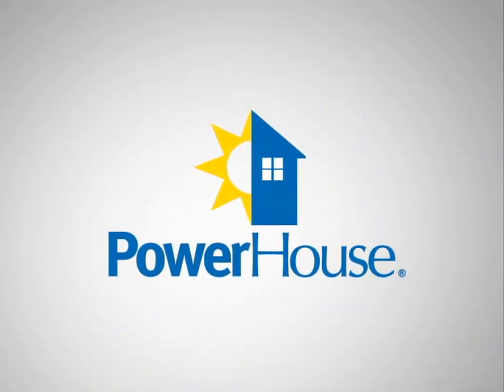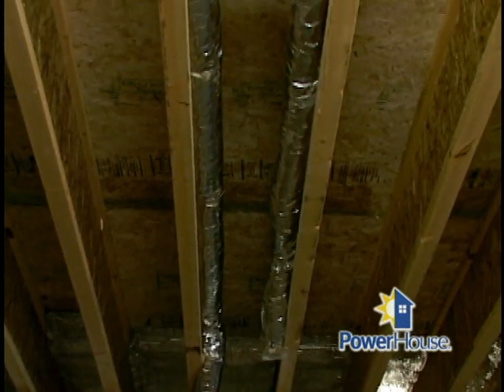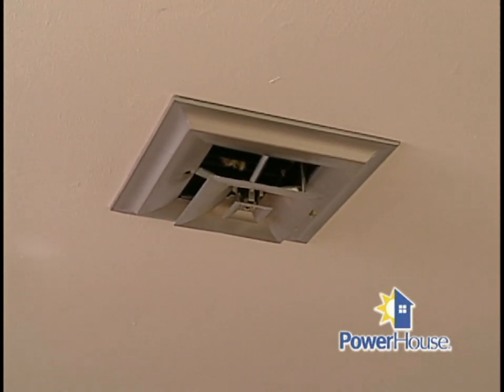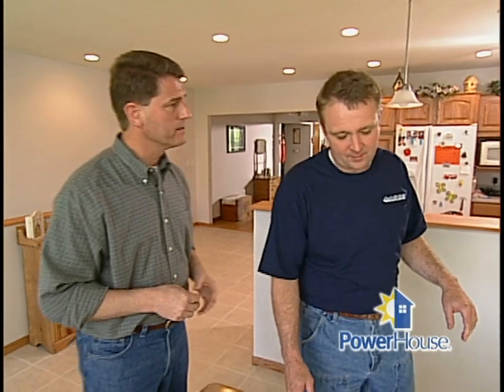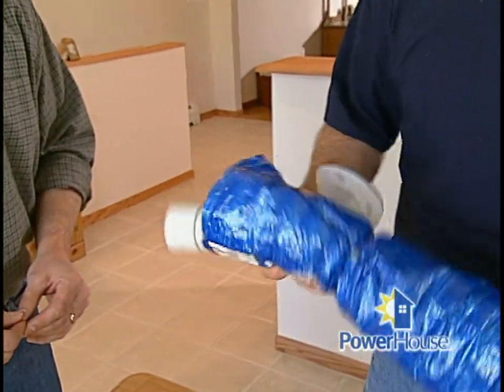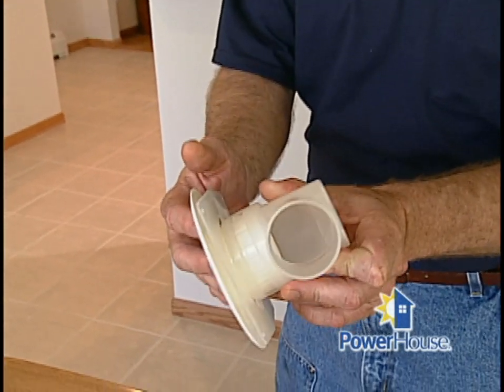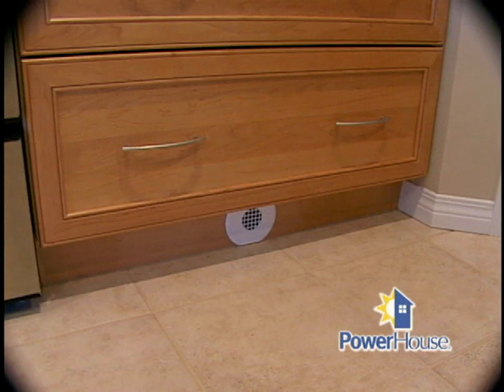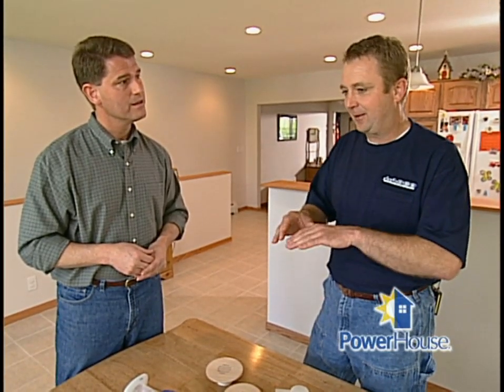How a high velocity air conditioner works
A high-velocity air conditioner is an alternative air conditioning system that delivers cooled air more efficiently and removes humidity more quickly. This system is a great fit for smaller spaces because it doesn’t require large ductwork. Instead, it uses two-inch-wide tubes to distribute the air. Bret Wagner with LADCO Heating and Cooling explains that this air conditioning system can be an easy installation in a new home or as a retrofit to an older home.